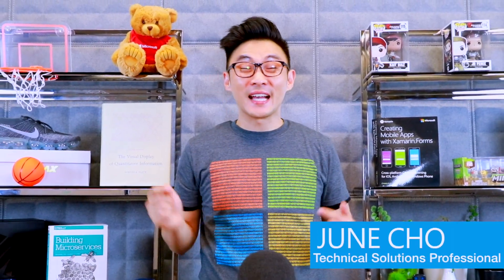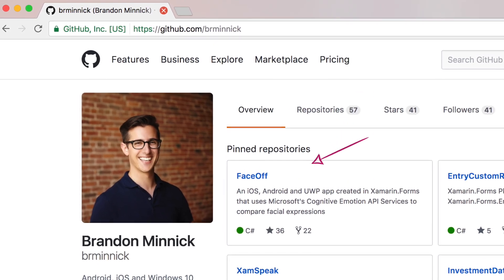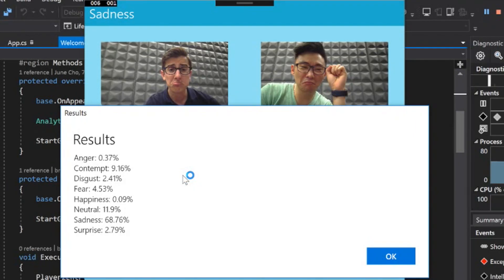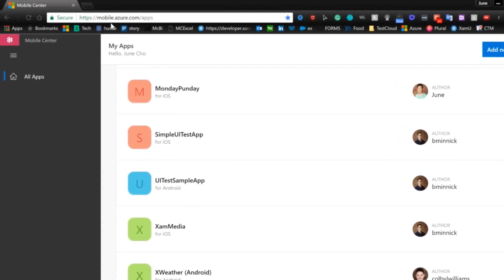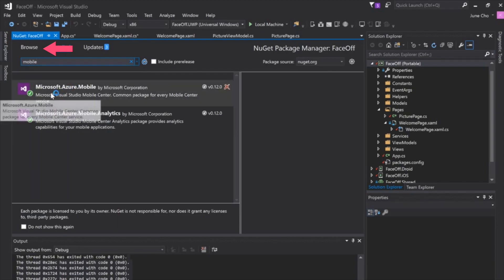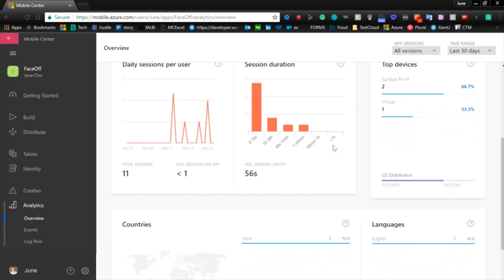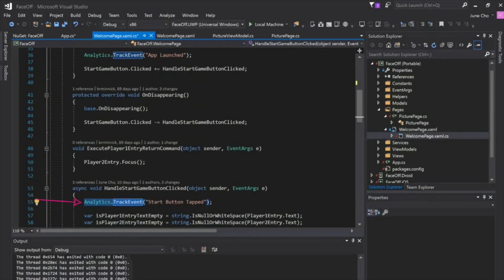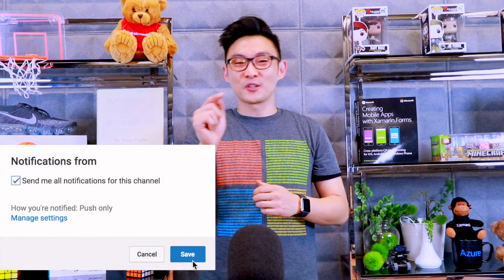Connect a Cognitive Service UWP App to Analytics and Event Tracking!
This tutorial illustrates how to connect your UWP app to Visual Studio App Center.
We will connect our app to three services of App Center: Build, Audience, and Custom Event Tracking!

Starring June Cho &
featuring Brandon (Technical Solutions Professional)